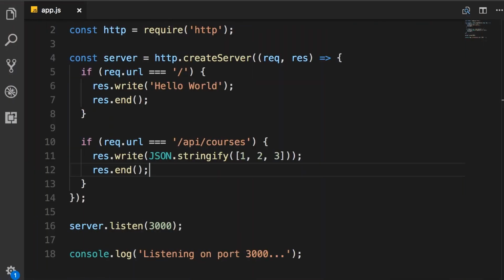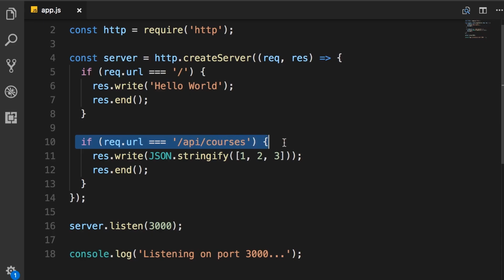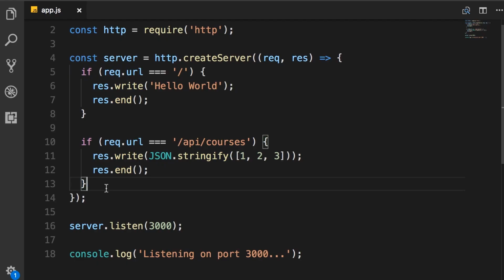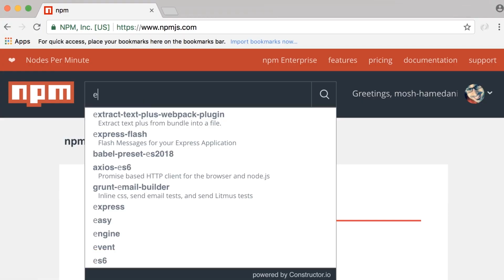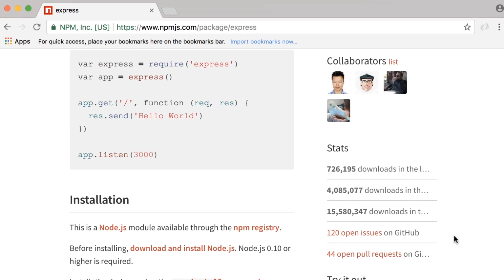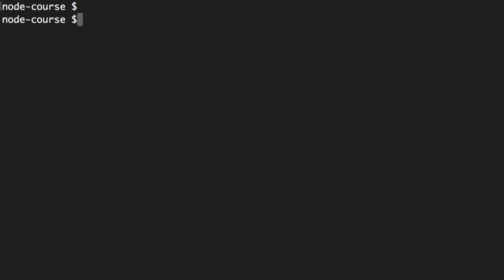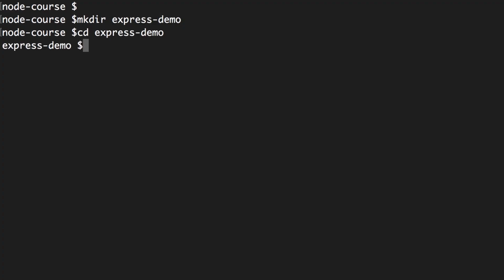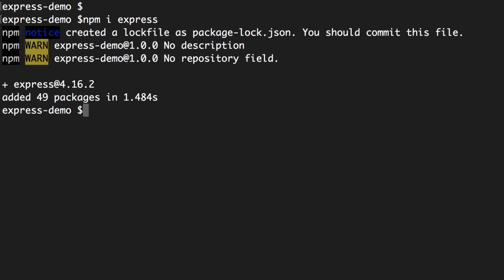39 Introducing Express